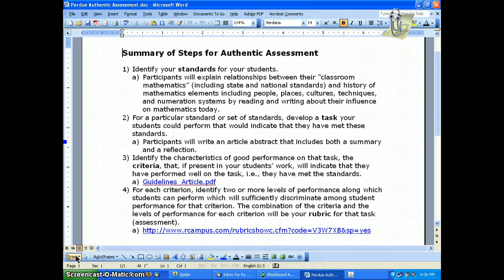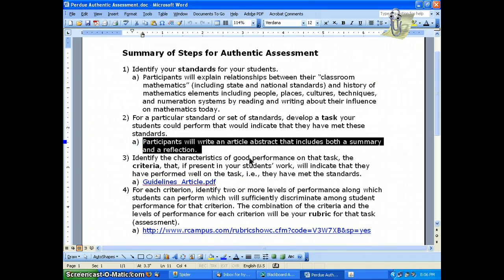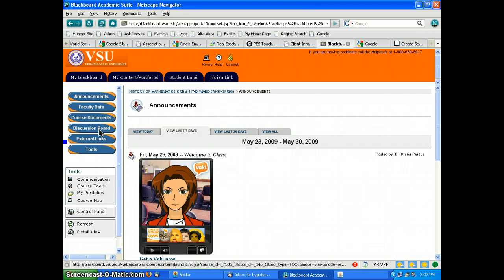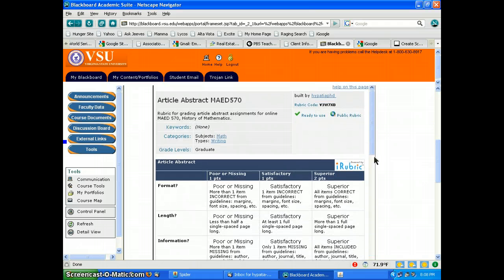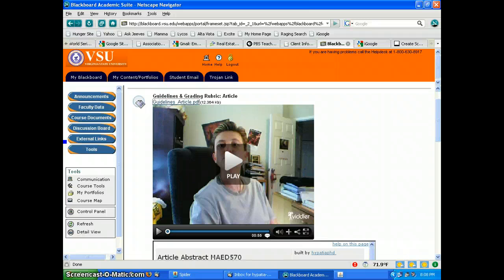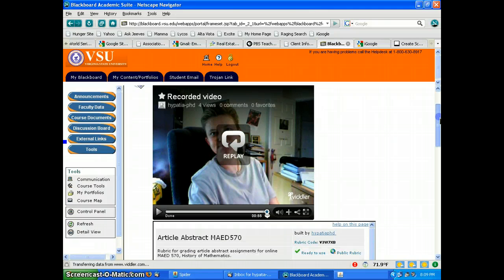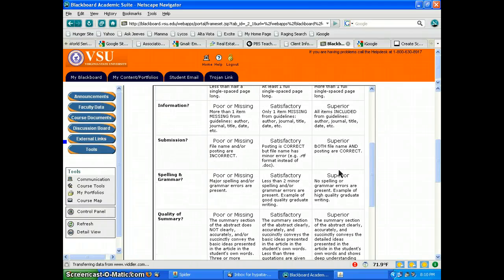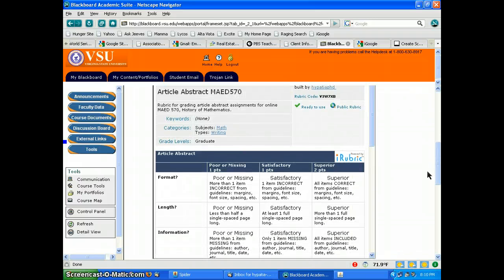Authentic Assessment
This is my OTC assignment:  creating an authentic assessment item & grading rubric for my History of Mathematics course.